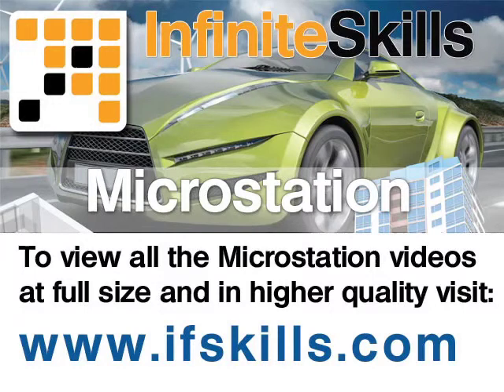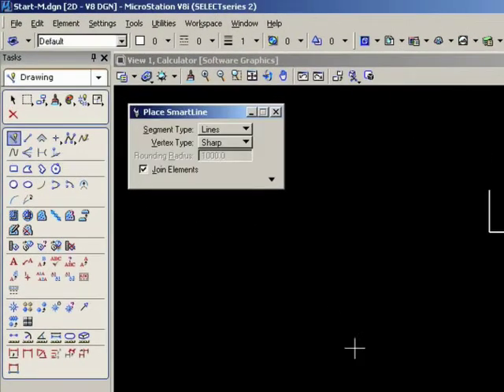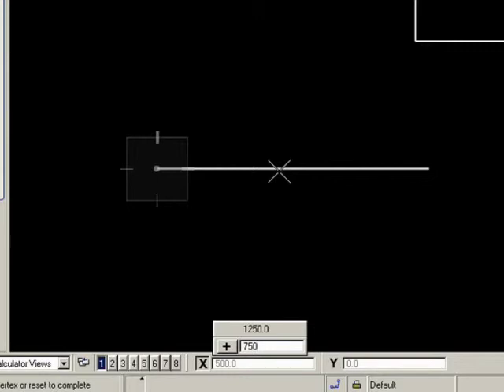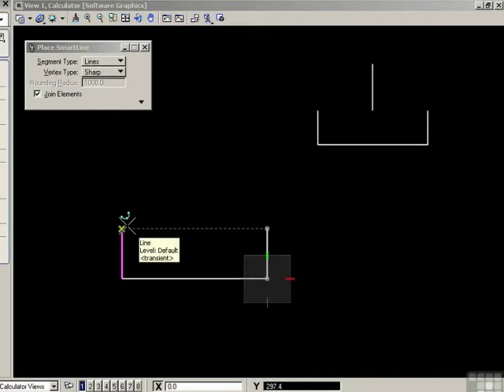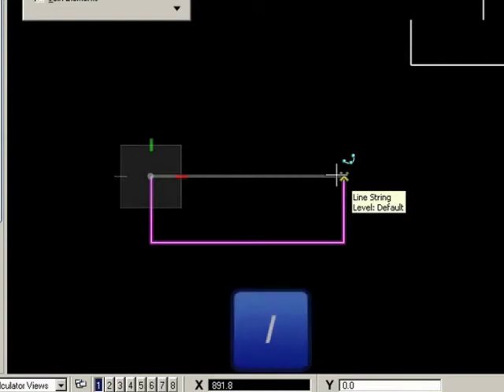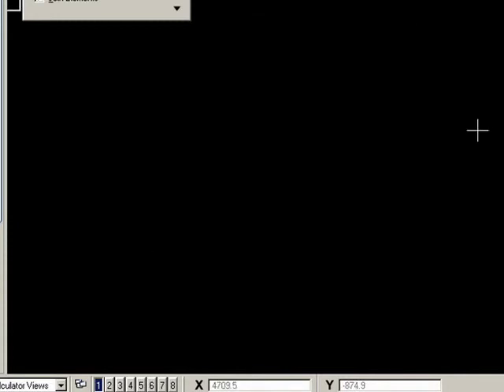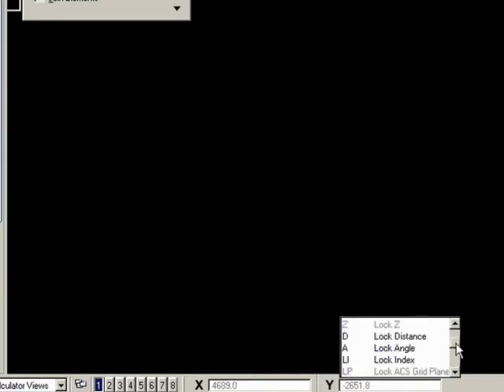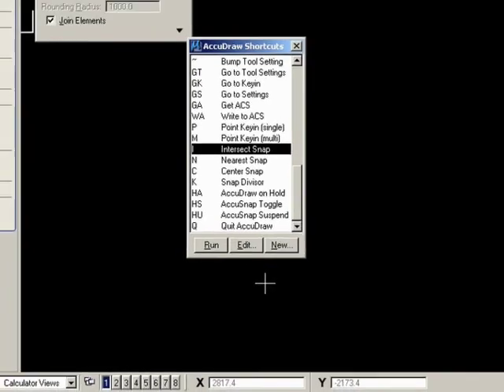InfiniteSkills Tutorial | Microstation Using The Popup Calculator | Training Essentials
In this video based course expert author Peter Mann shows you the techniques to take your Bentley Microstation to the next level. This tutorial video covers The popup calculator.